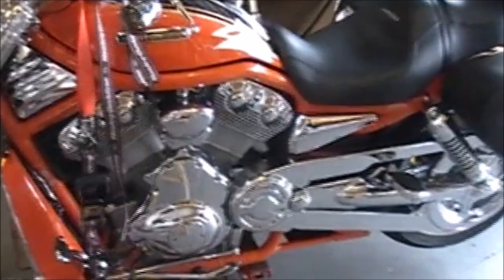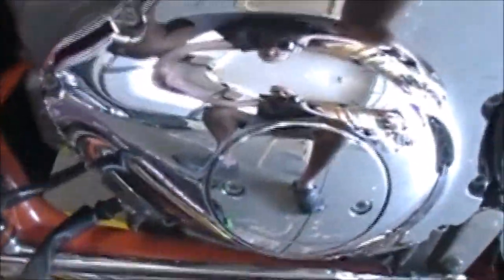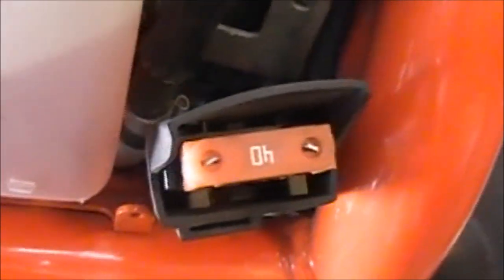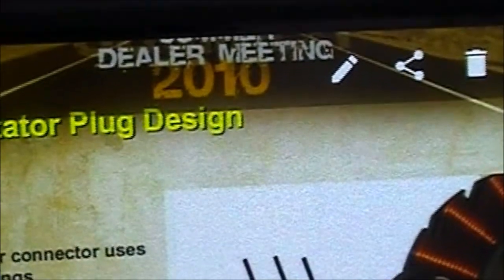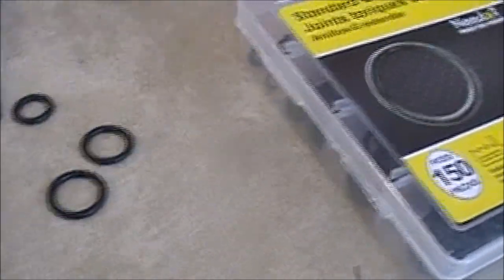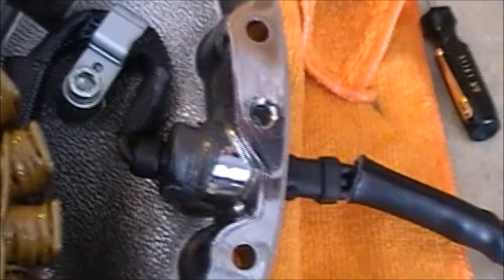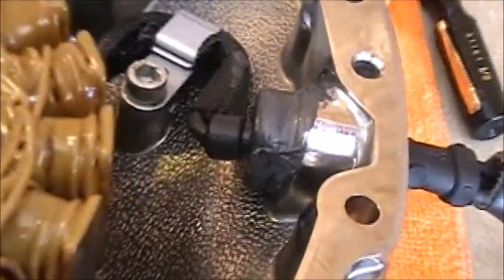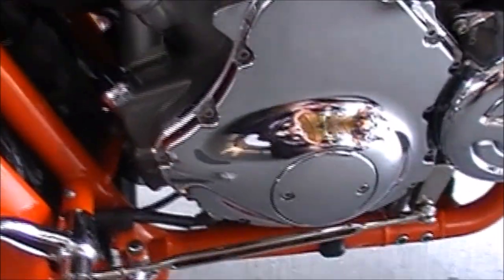2005 VROD Stator Wire Oil Leak Repair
This video (one of the only ones of its kind) goes over sealing an oil leak from the stator wire of a 2005 Harley Davidson VROD. This tutorial should also apply to any other VROD manufactured before 2010.